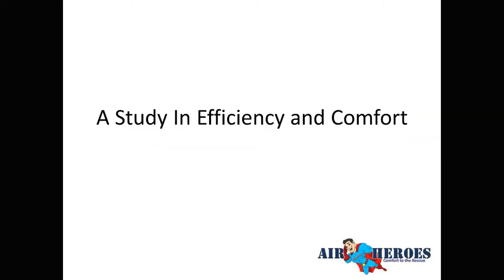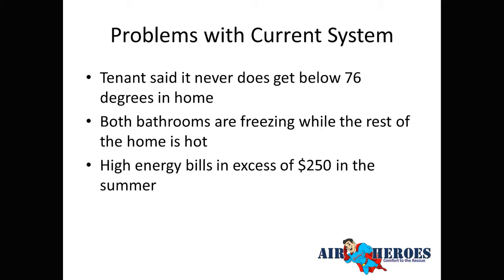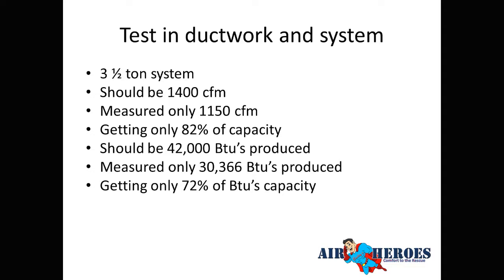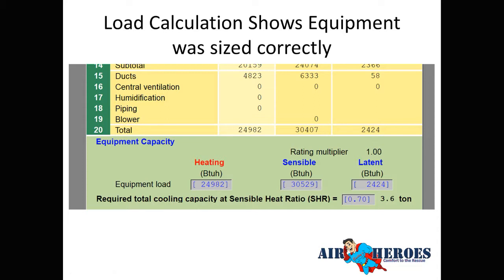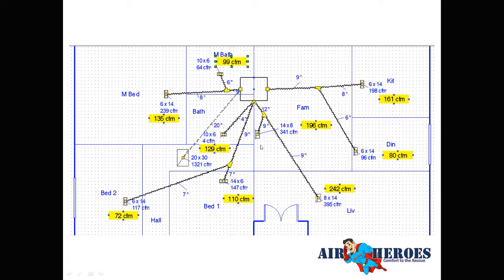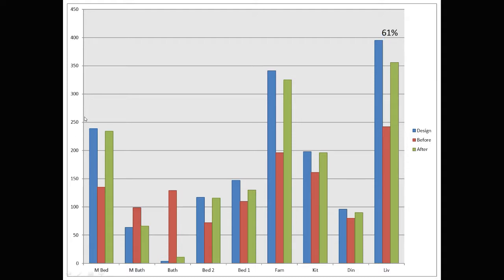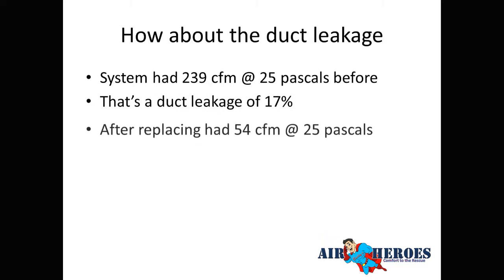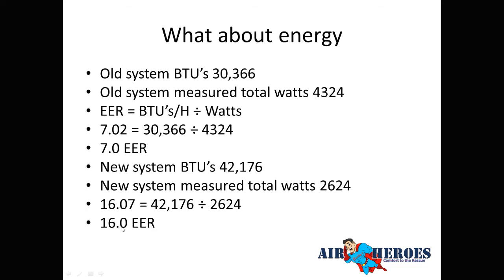Gary R System Performance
System performance on rental property for Gary R, new ducts, new system, balancing and test in with test out.